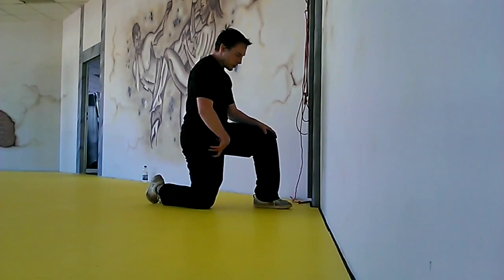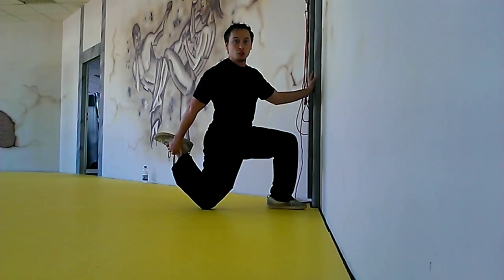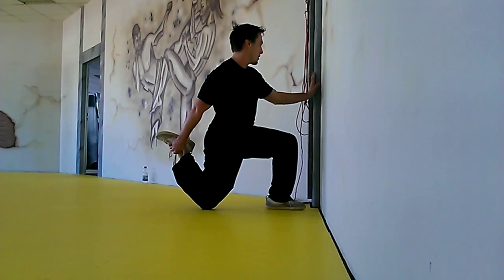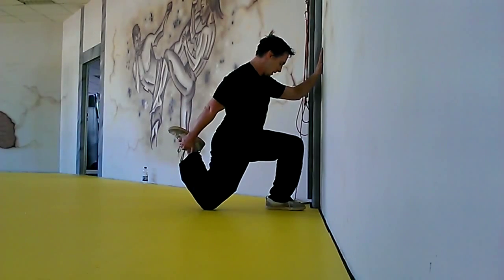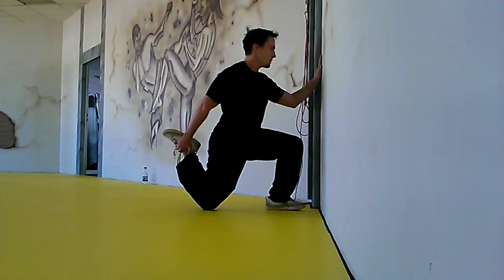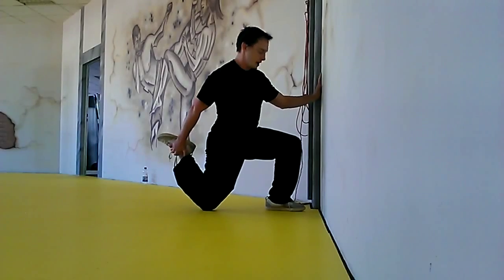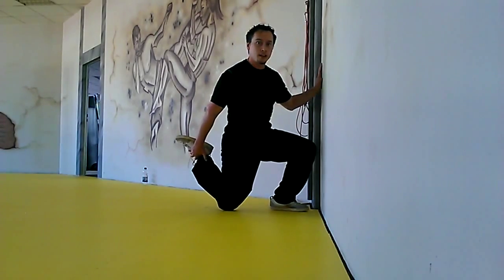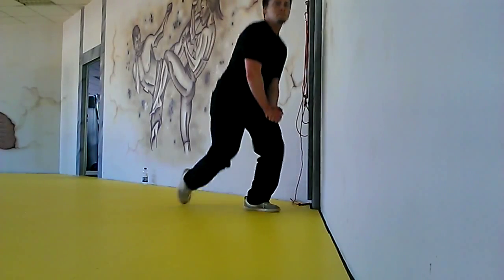Kneeling Ankle to Butt Hip Flexor Mobs Blue Springs Personal Trainer Cx4rYuTMLuk